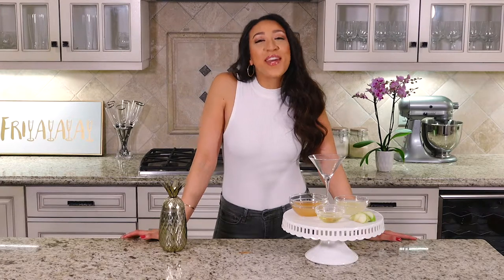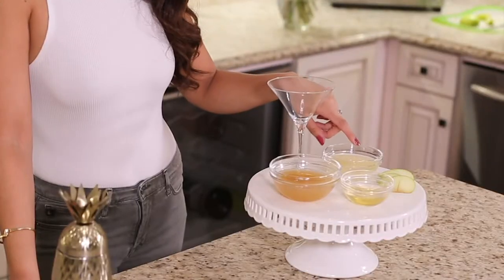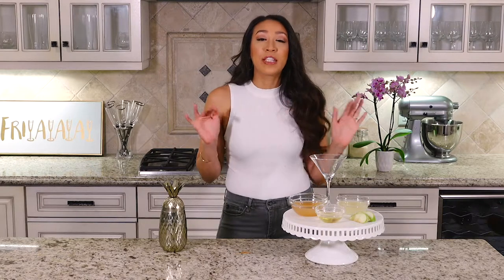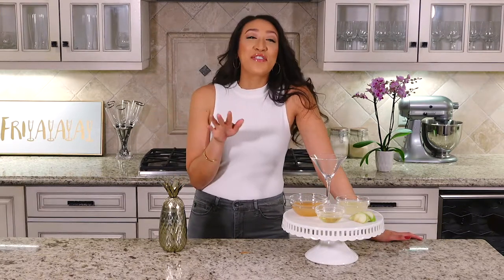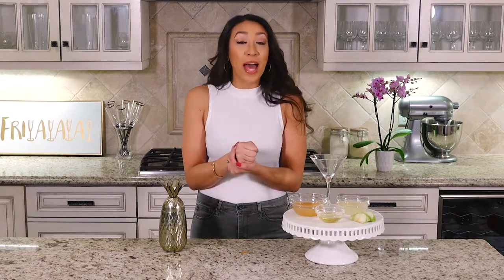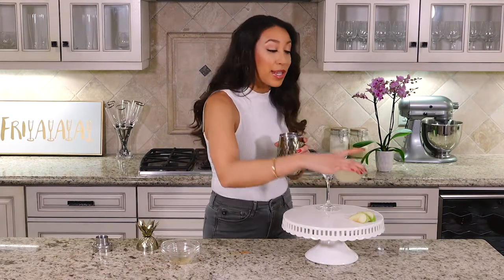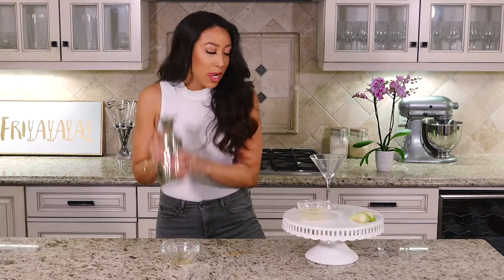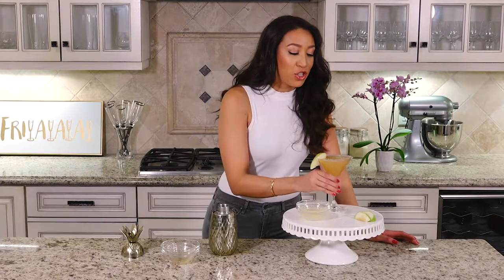Liz Does Cocktails: Green Apple Ginger Martini (SOOOO GOOD!!!!)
An apple a day keeps the doctor away! Do green apple martinis count? Asking for a friend😜 Today On Liz Does Cocktails Im shaking up a mouthwatering Ginger Infused Green Apple Martini! Scroll down to find all the ingredients + directions so you can make your own Green Apple Ginger Martini at home this weekend!

-YIELDS 2 DRINKS-
・4 oz Ginger infused vodka
・4 oz Fresh green apple Lime juice
・1 Tbsp Honey simple syrup (mix equal parts honey and filtered water until fully dissolved)
・Crushed ice
・Apple slices for garnish (optional)
*For the Ginger Infused Vodka:
・1/2 cup vodka Titos
・1 inch Piece of fresh ginger, peeled + grated
*For the Green Apple and Lime Juice:
・1 Large tart green apple, cored + cut into slices (ex. granny smith)
・The juice of 1 large or 2 small limes
*To Make the Ginger Infused Vodka:
1) Place the vodka in a re-sealable jar along with the grated ginger + seal.
2) Shake gently + set aside for two or more hours until infused (The longer you let the vodka sit with the ginger the stronger the flavor will be).
3) Strain pressing on the solids to extract all the liquid and set aside.
4) Place cocktail glasses in the freezer to chill.
*To Make the Green Apple and Lime Juice:
1) Add apple slices to a high speed blender with the water and lime juice + blend on high until smooth.
2) Strain through a fine mesh strainer pressing on the pulp to get all of the juice and set aside (If you have a juicer run the apple through and then add the freshly squeezed lime juice to it + omit the water).
*To Make the Green Apple Ginger Martini:
1) Add the apple + lime juice, ginger infused vodka, and the Honey syrup to a cocktail shaker.
2) Fill the shaker halfway with ice and shake vigorously until the shaker turns frosty.
3) Strain into the chilled glasses.
4) Garnish with the reserved apple slices if desired.